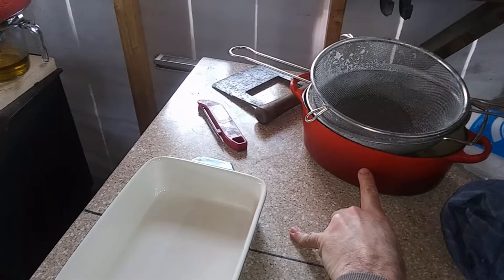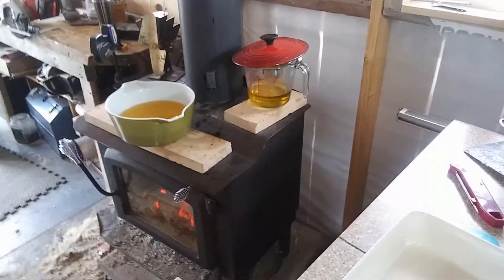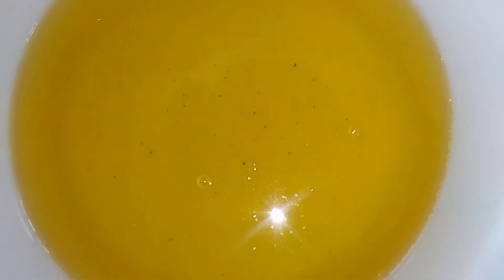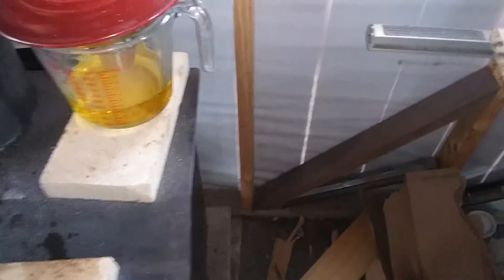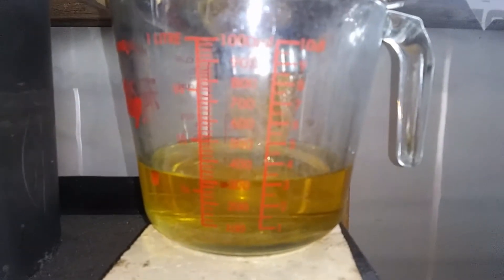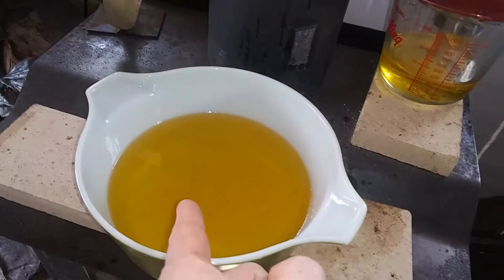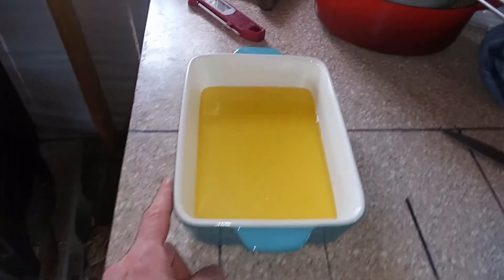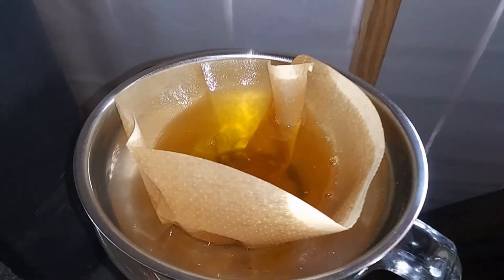Filtering rendered tallow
In rendering animal fat we want the oil to be isolated.  If the tallow is to be stored below 65  degrees celsius, bacterial growth can occur resulting in mold.  Tallow solidifies around 45 degrees celsius.  Proteins are a major source of bacterial growth.  In order to remove the vast majority of the insoluble proteins the liquid oil can be passed through a series of screens and filters.  In my simple home scale rendering process I use metal screens, coffee filters and linens to clarify the tallow.